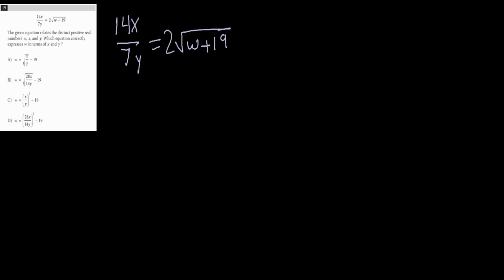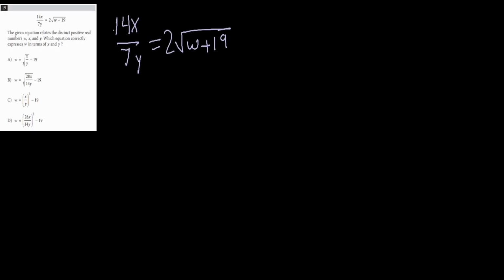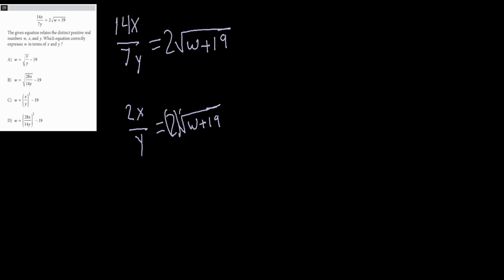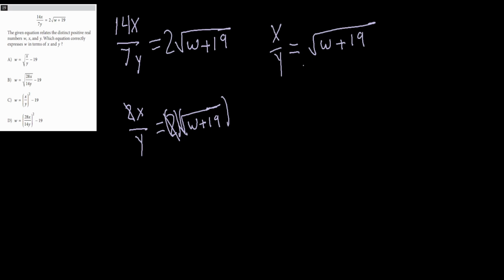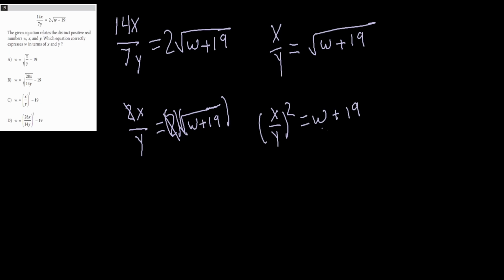SAT Math: Solving Equations with Square Roots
In this video, I walk through an SAT Math problem step by step and explain the reasoning behind each move.